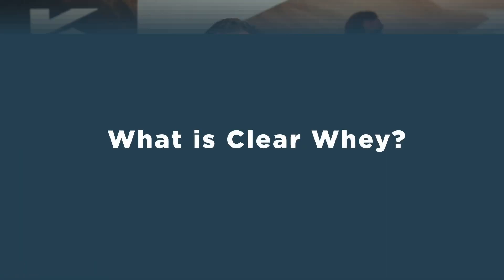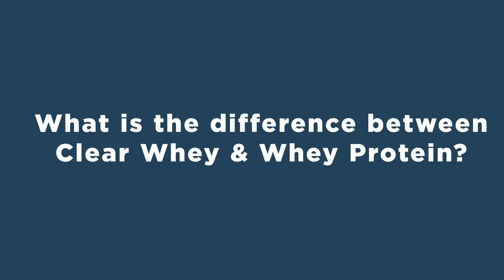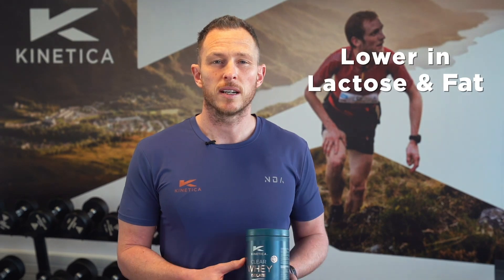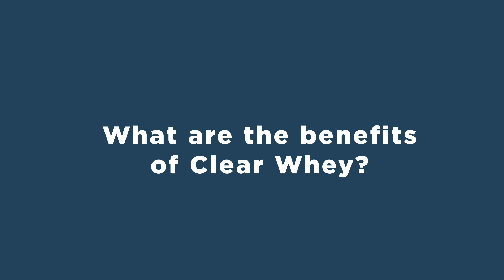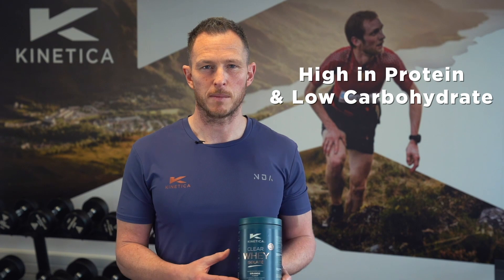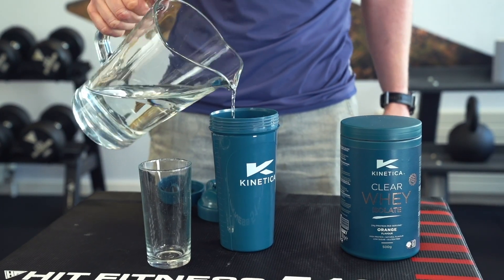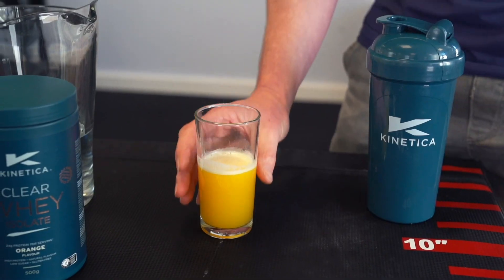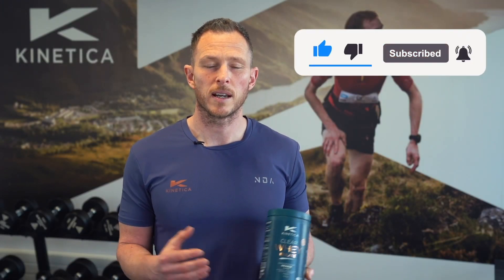What is Clear Whey & How to Mix It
Check out our Performance Nutritionist Sean Prunty chat through everything you need to know about Kinetica Clear Whey & How to Mix it for the best results!

0:02 - What is Clear Whey Isolate?
0:18 – What is the difference between Clear Whey and Whey Protein?
0:52 – What are the Benefits of Clear Whey?
1:16 – How to Mix Clear Whey Isolate
1:36 - Why use Kinetica Clear Whey?

Find Kinetica Sports on: Instagram: @kinetica_sports

Official YouTube channel of Kinetica Sports, World Innovators in Sports Nutrition.